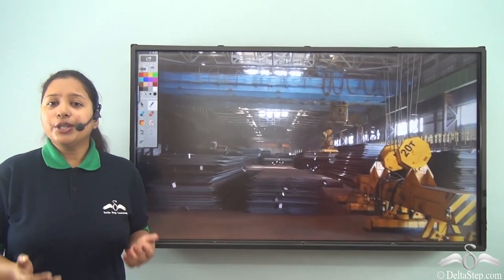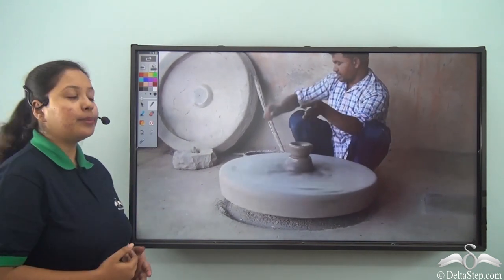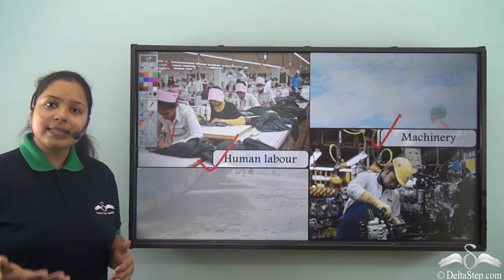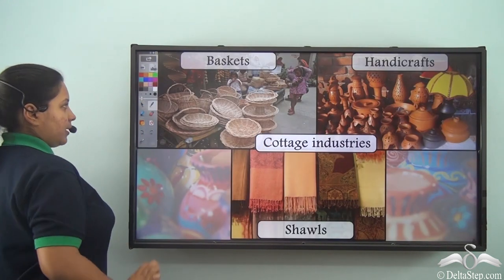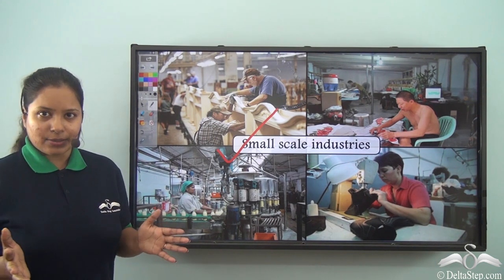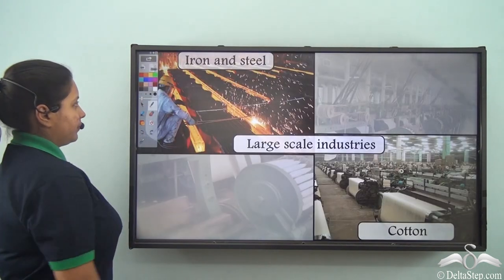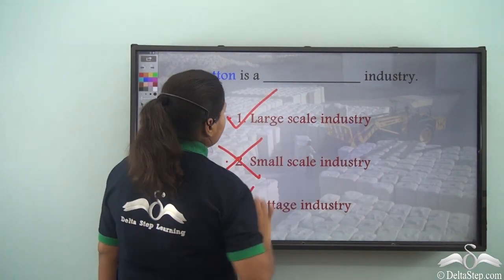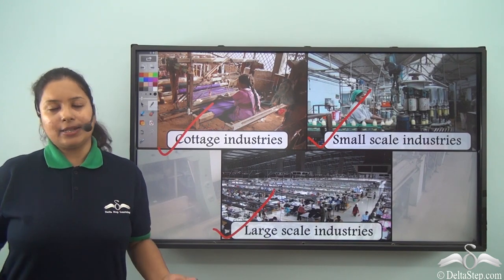Types of industries - cottage, small scale and large scale